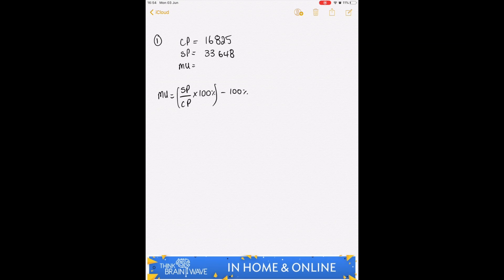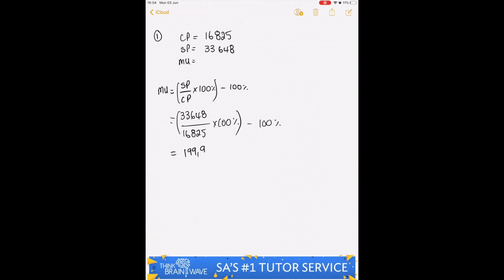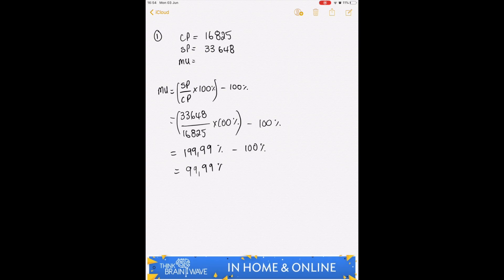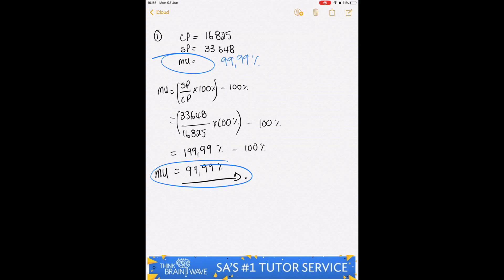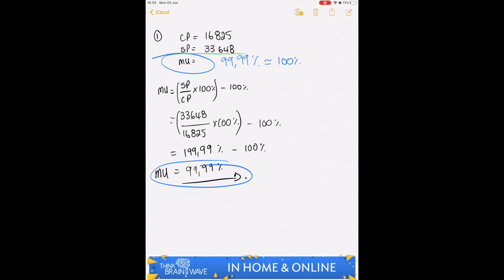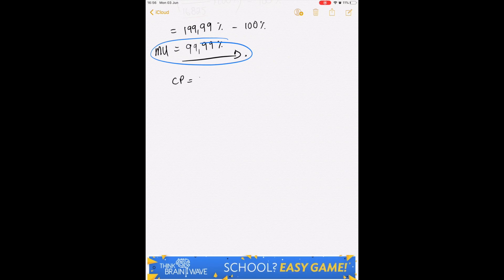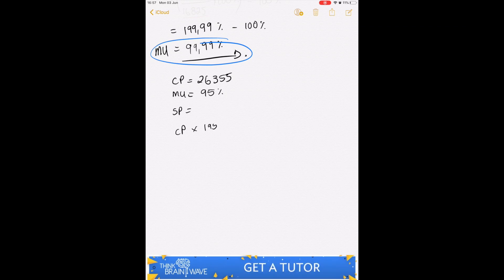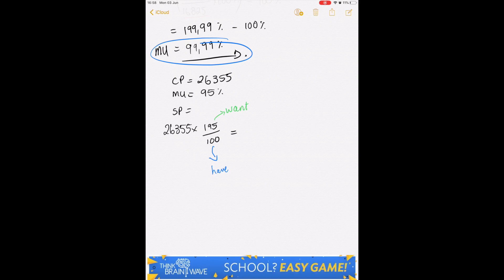Grade 9 Accounting - Cost Price vs Selling price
This video is about Grade 9 Accounting - Cost Price vs Selling price